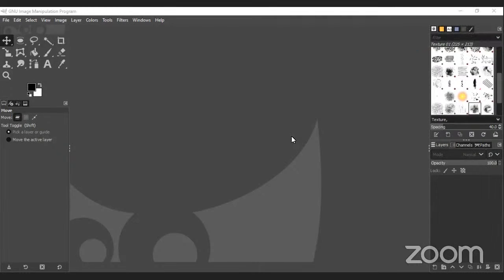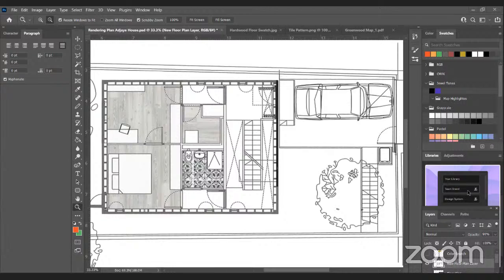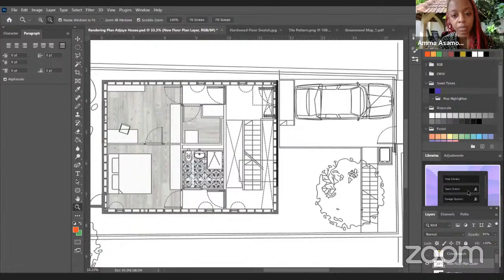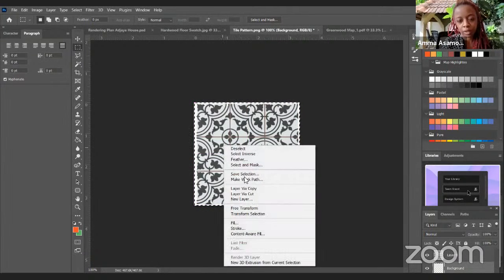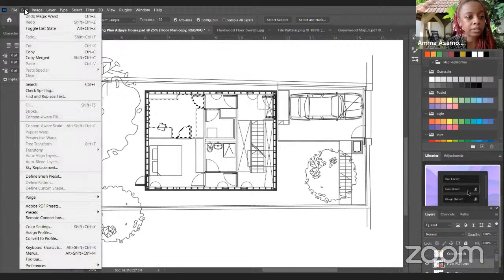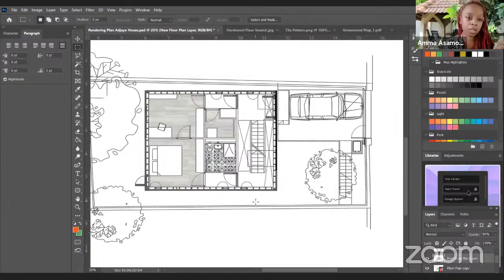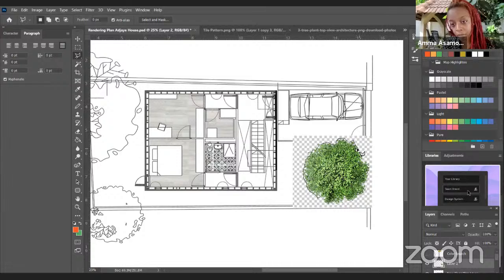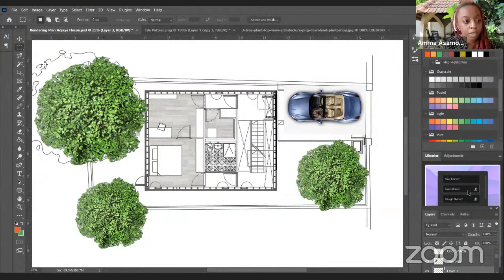Arch 211, Architectural Design Presentation